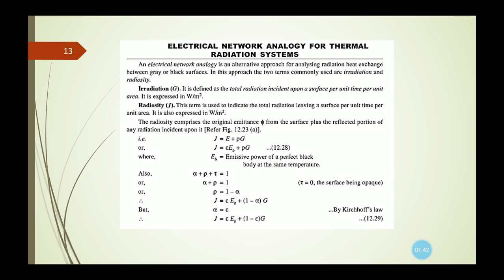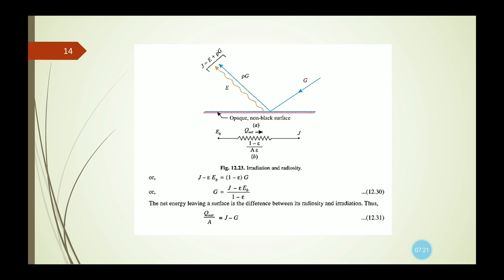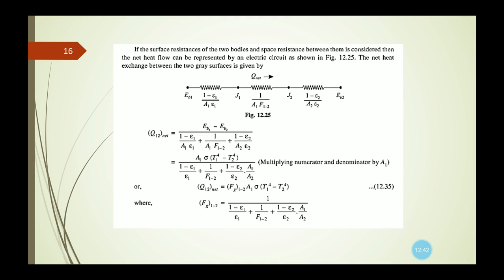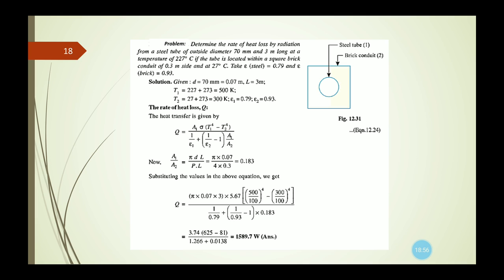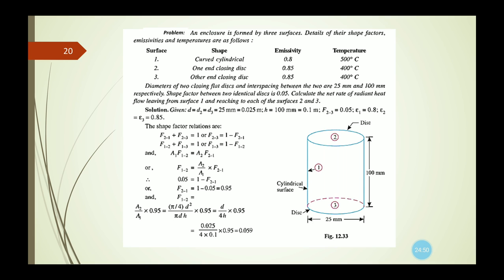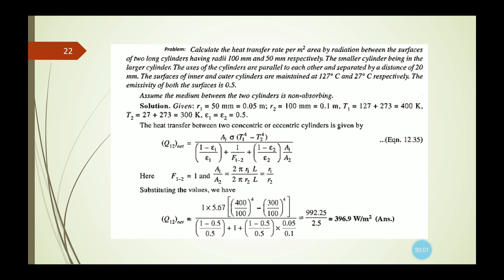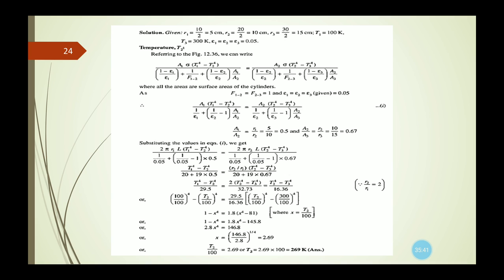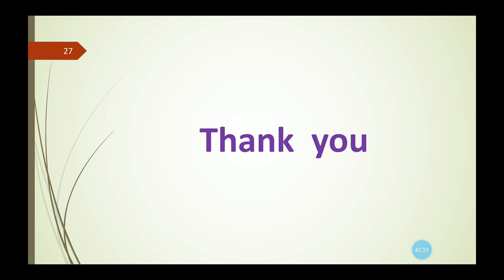Electrical network analogy for Radiation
In this session we will discuss the electrical network analogy for thermal radiation system, gray body factor and related numerical problems.